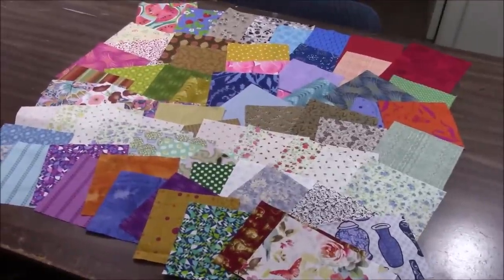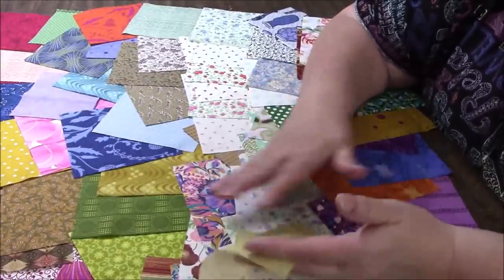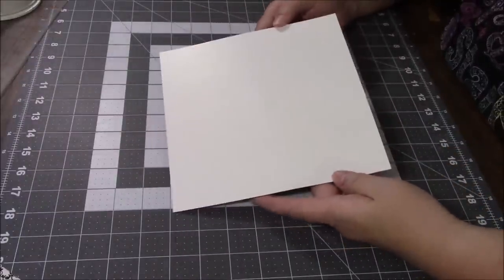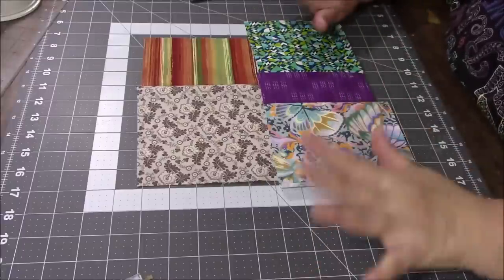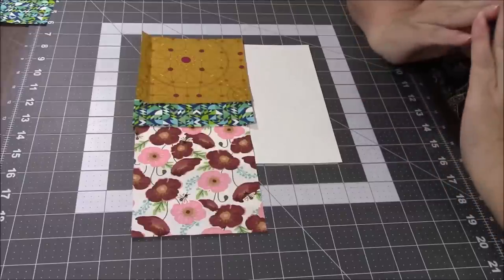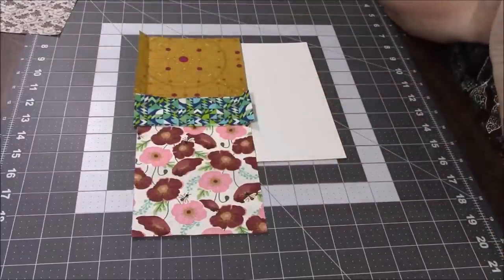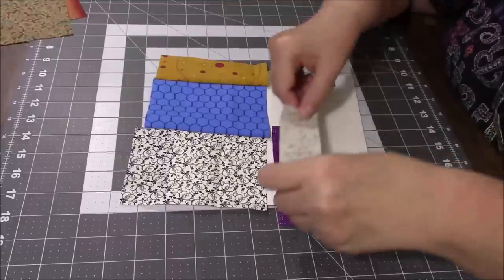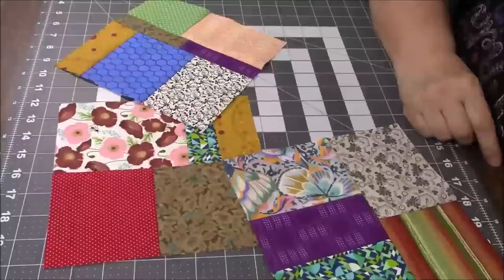Super Easy Scrap Quilt Block Using a Template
** ALL MY SCRAP PACKS BELOW SOLD OUT **
You can still check my ebay store for other stuff!